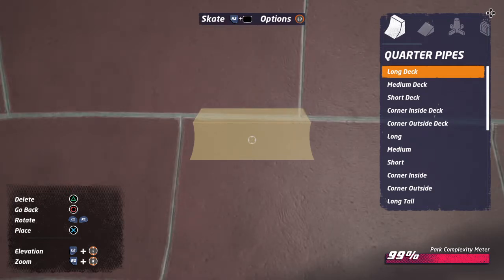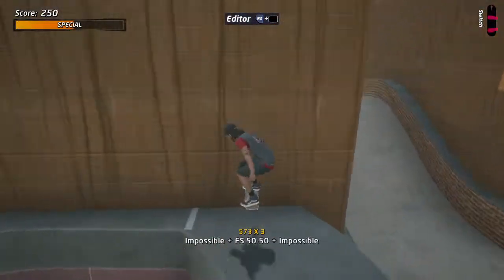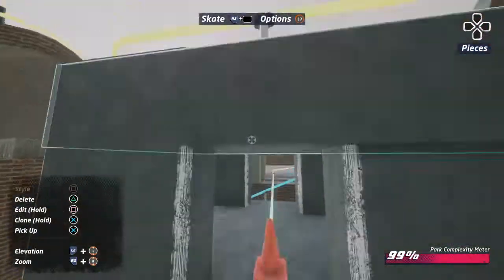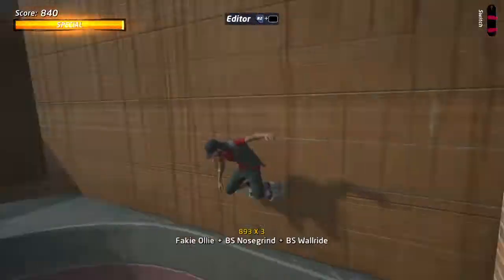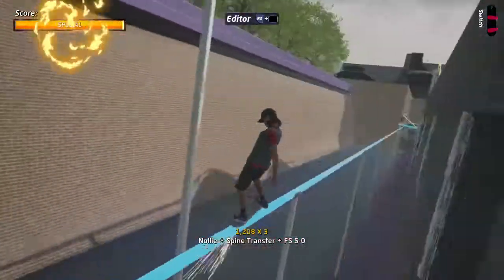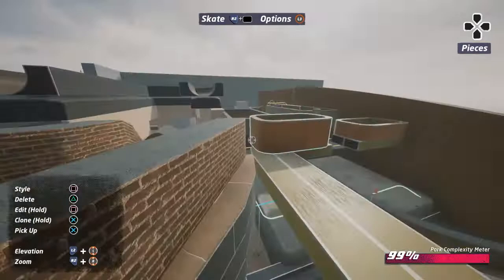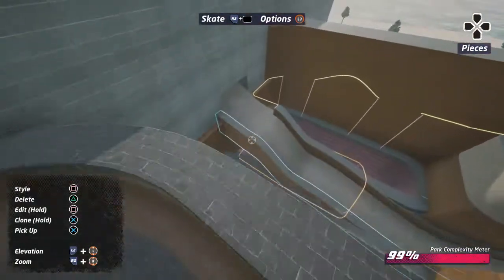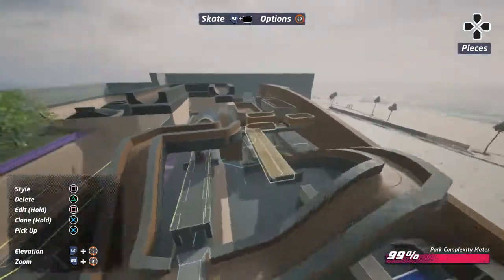PoopySkidmark "CAPC2-PoopySkidmark PS4 Skate thru tutorial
A brief skate thru tutorial for CAPC2-"PoopySkidmark" PS4